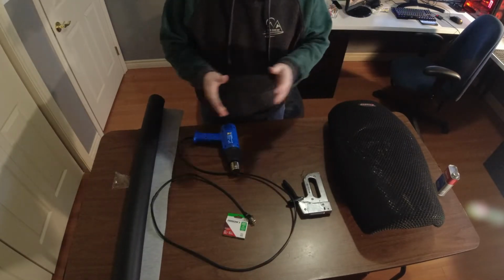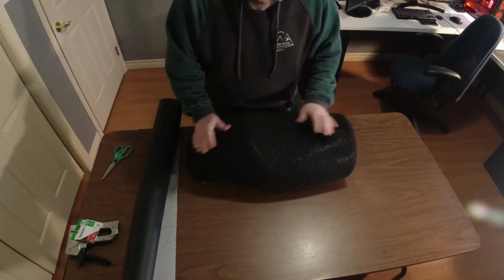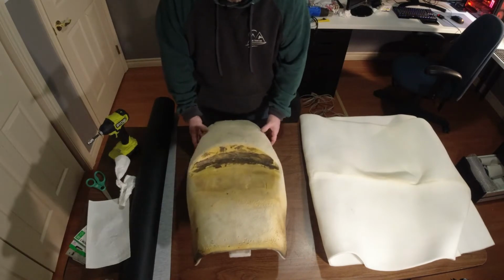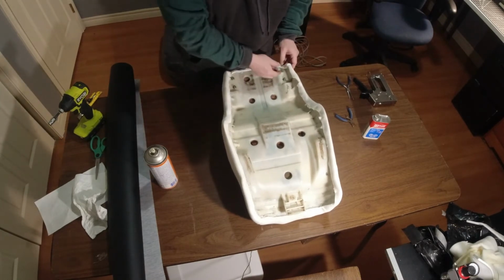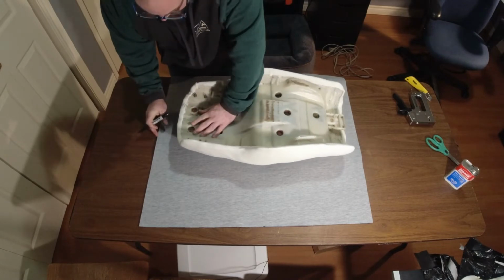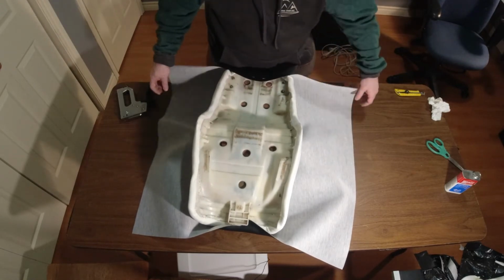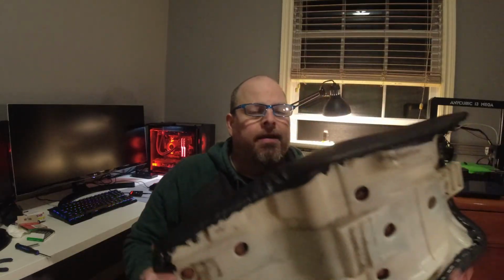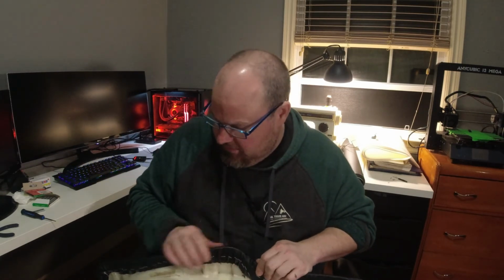That GoldWing Project Part 11 - Seat Cover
This week we finally tackle the seat cover. I went back and forth with this for some time but all in all I don't think it turned out to bad. Preemptive apology for the extended use of the same music track, I know I need to expand my music library.